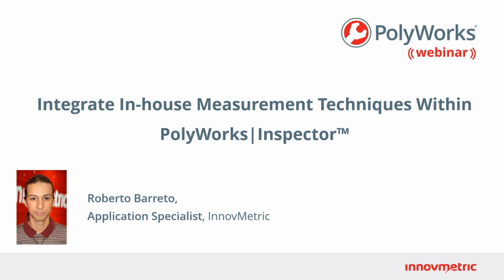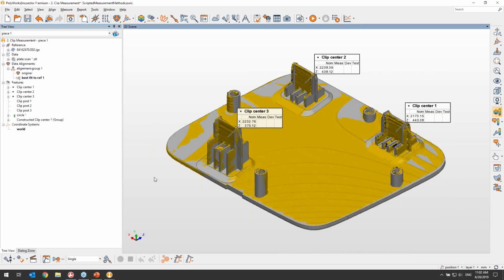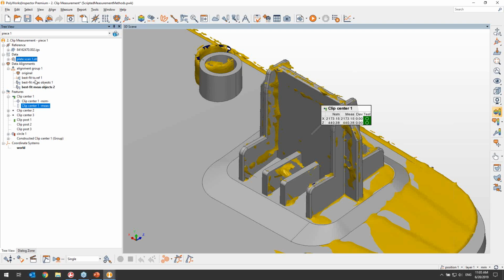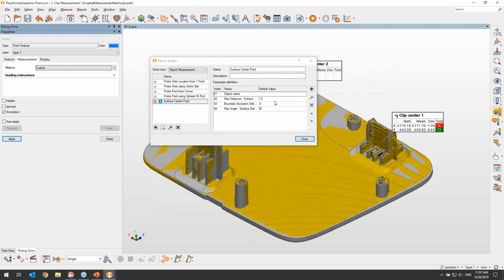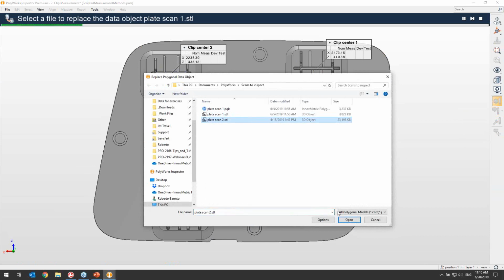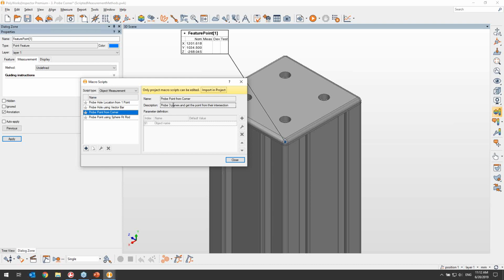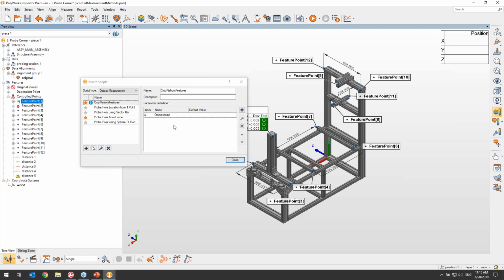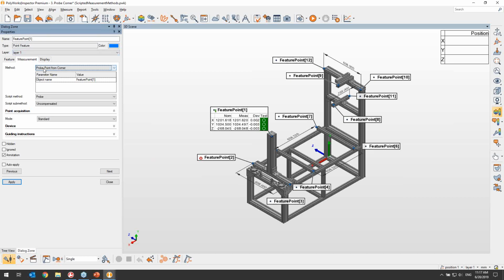Webinar - Integrate In House Measurement Techniques Within PolyWorks Inspector™